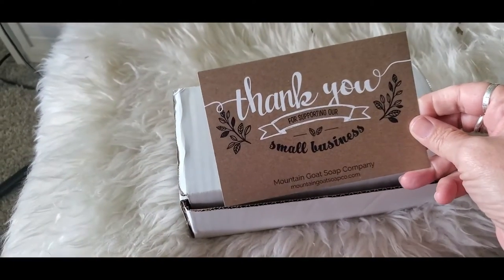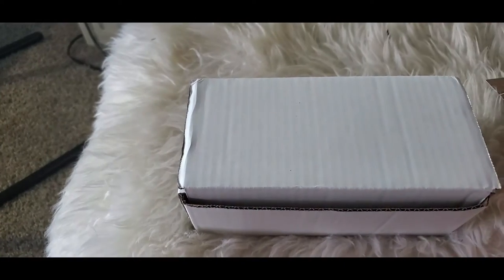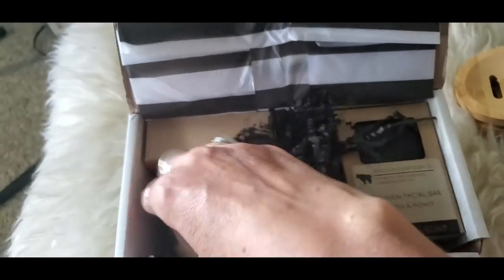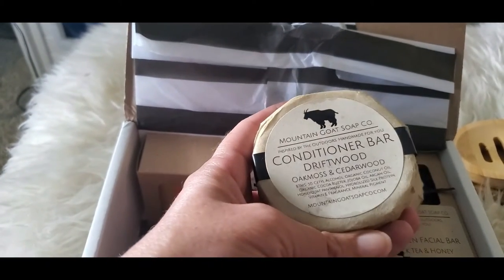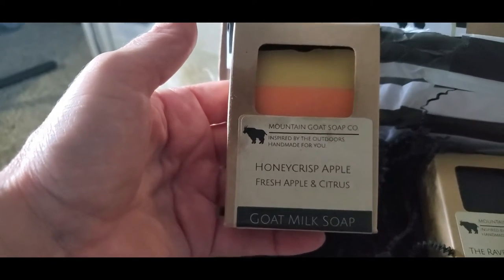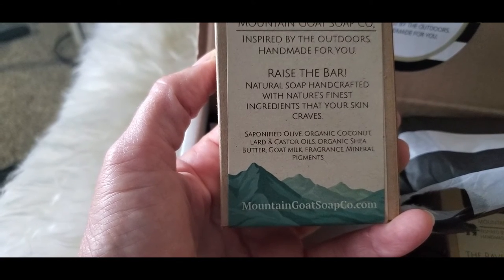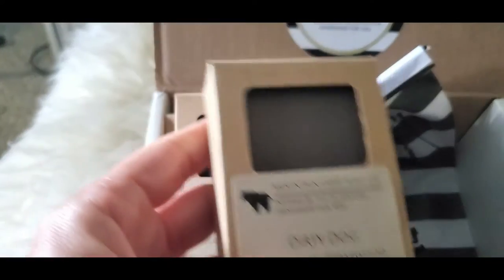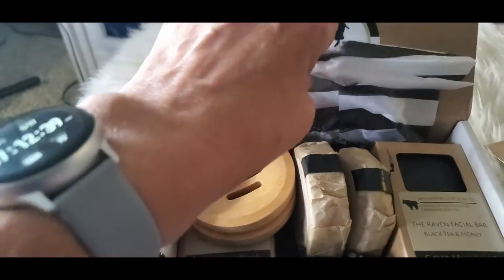Unboxing! Mountain Goat Soap Company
This vlog is unsponsored. I found this company on my own and ordered using my own hard-earned money.
I just like sharing small businesses and products that I like and support.